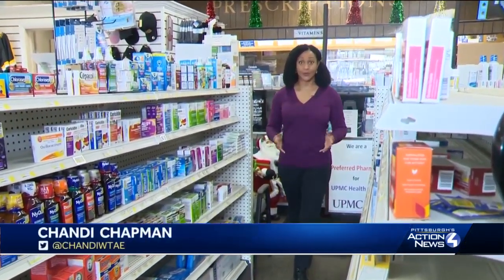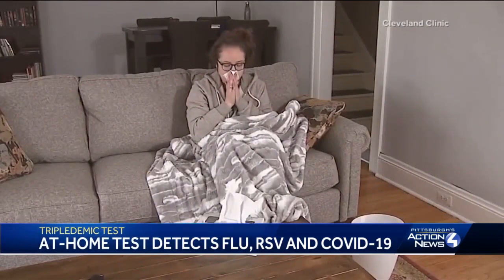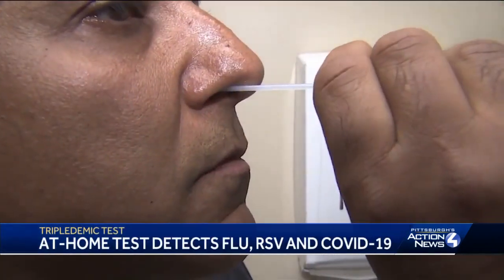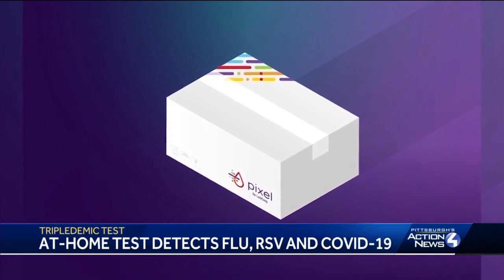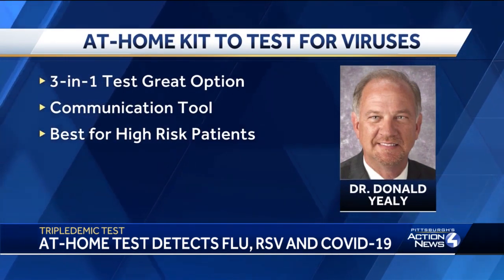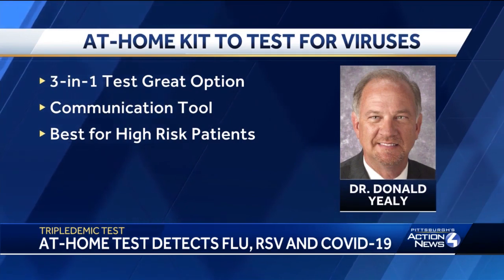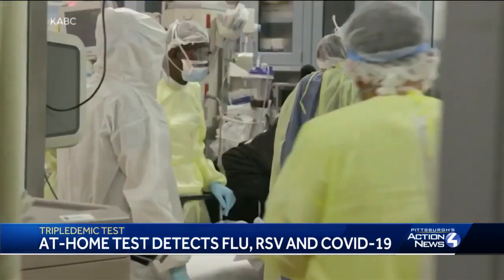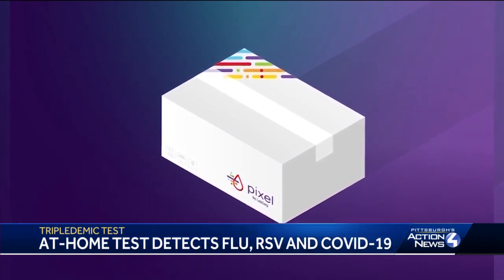At-home test detects flu, RSV and COVID-19